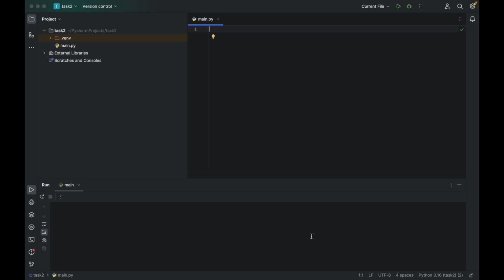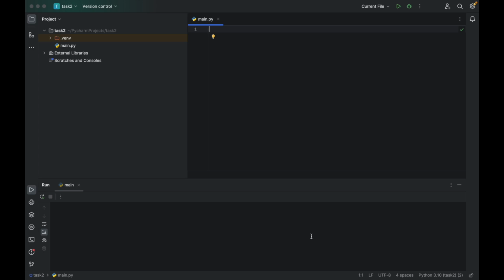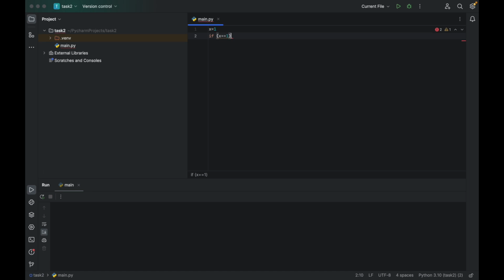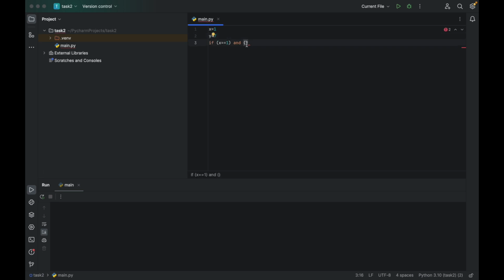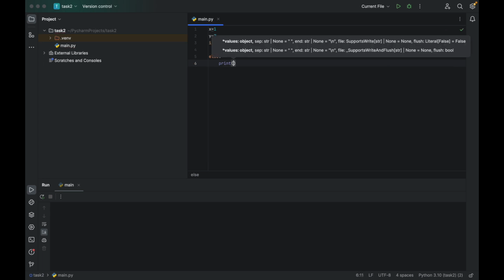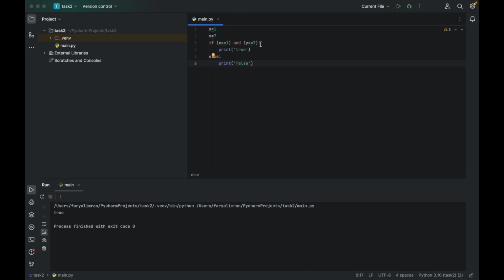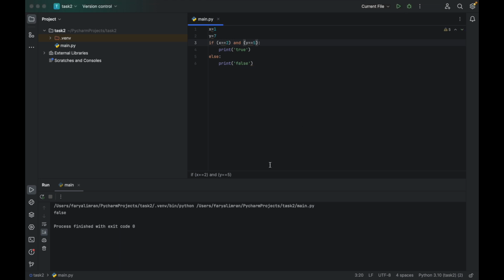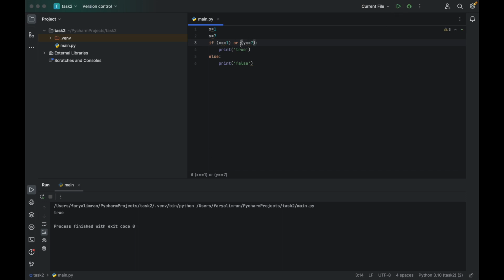Boolean in Python | Python for Beginners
In this video, I am explaining you how to use boolean in python. Boolean logic are of three types in python. One is "and" in which when all conditions are True then only the result is True otherwise False. Second one is "or", in which when all conditions are True or any condition is False then the result is True otherwise False. Lastly, there is "not" function in which it inverts the conditions such as if the value is True, it changes to False.

python boolean
python booléen
boolean python
boolean in python
logical operators in python
boolean python true false
boolean logic python
boolean logic in python